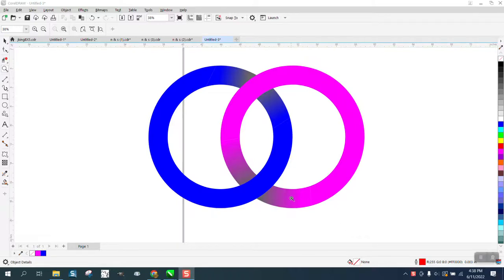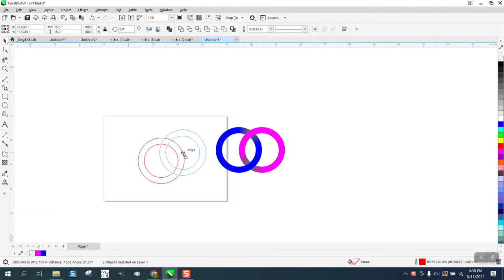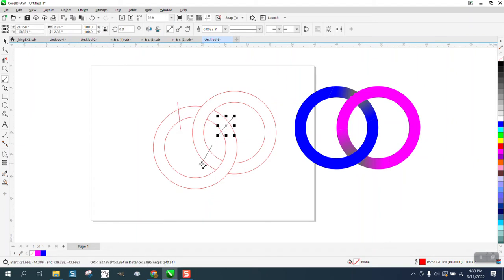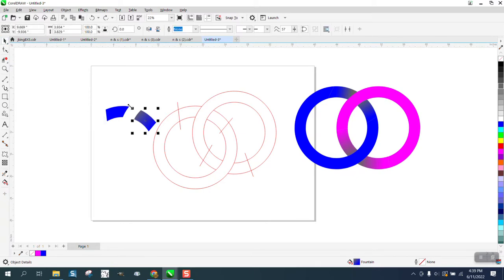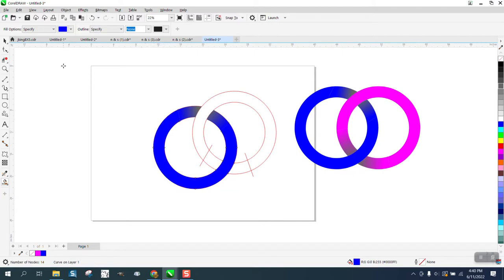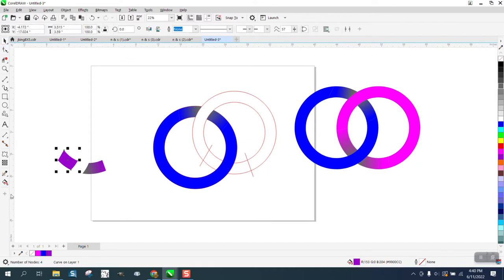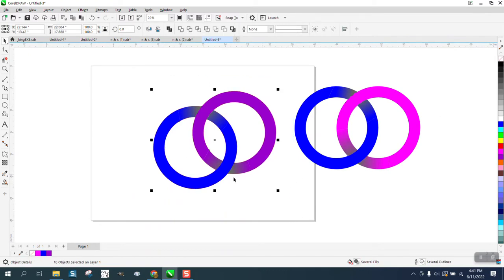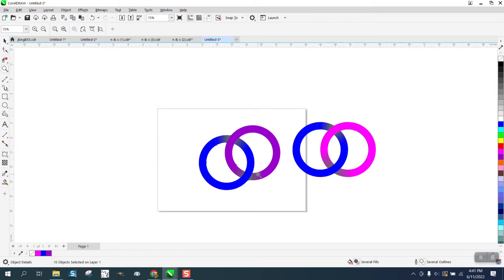Corel Draw Tips & Tricks Interlocking Rings with a Twist